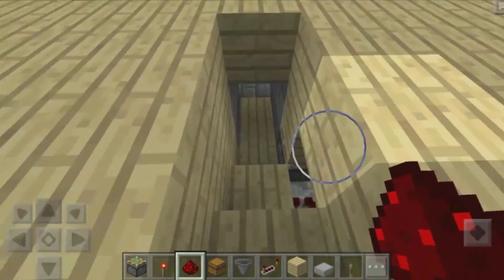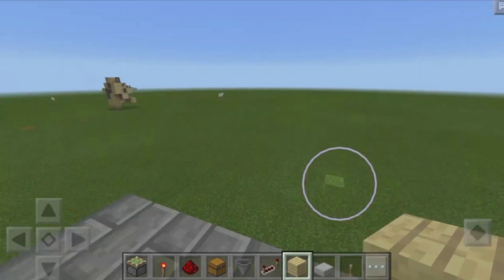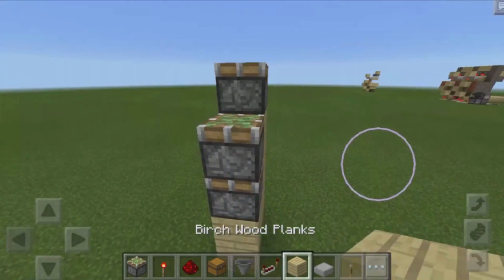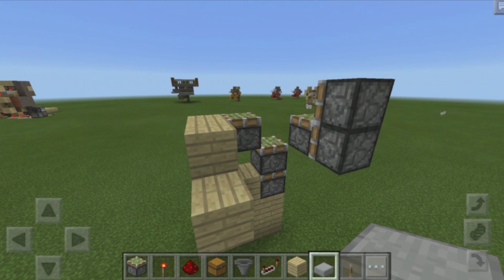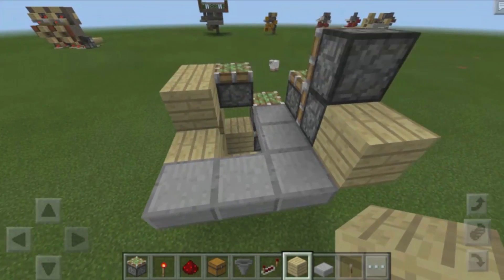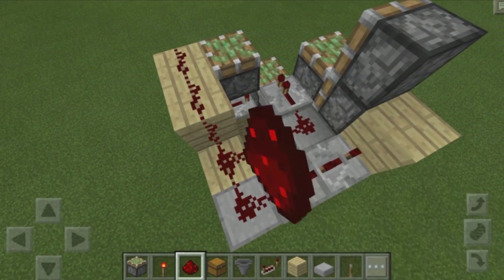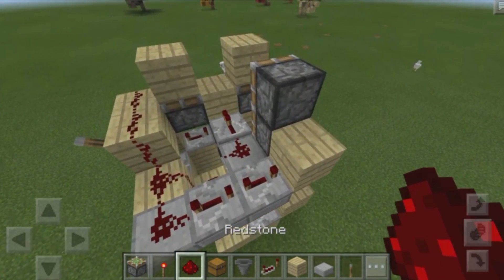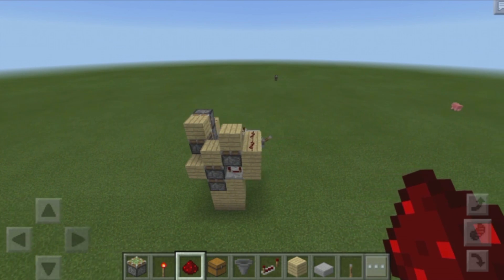MCPE REDSTONE TUTORIAL - Secret Redstone Staircase (Underground)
MCPE 0.15.0 Redstone Tutorial - Secret Redstone Staircase. This video is a MCPE 0.15.0 Redstone Tutorial that shows you how to create a Secret Redstone Staircase in MCPE 0.15.0.